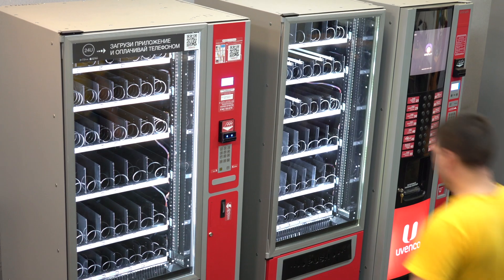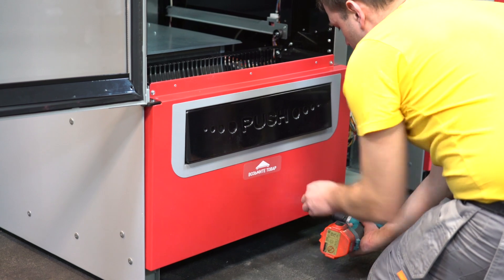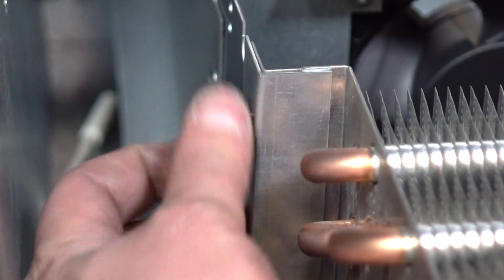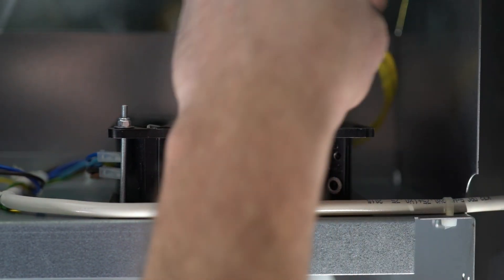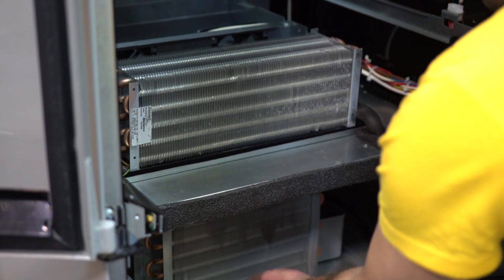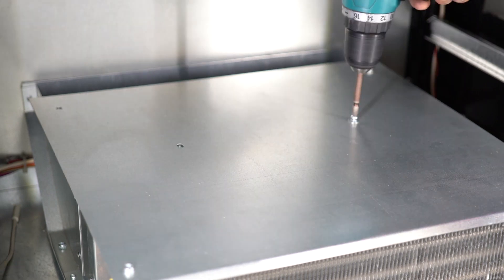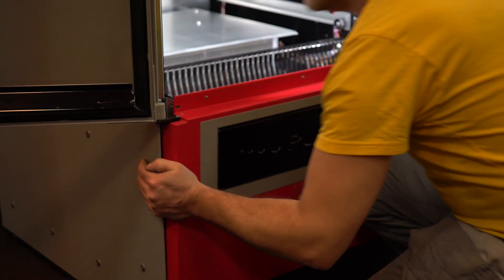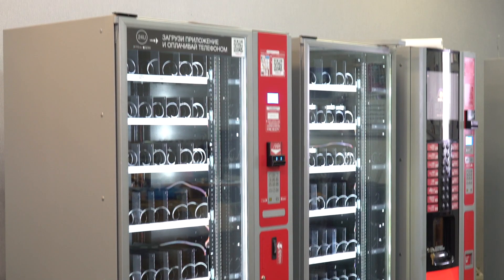FOODBOX ALL - Replacing the cold unit Fan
Unicum Vending Machines Technical Videos

With this video, you will learn how to replace the cold unit's fan.

Vending is not that hard with UNICUM.

For more information about vending machines, please take a look